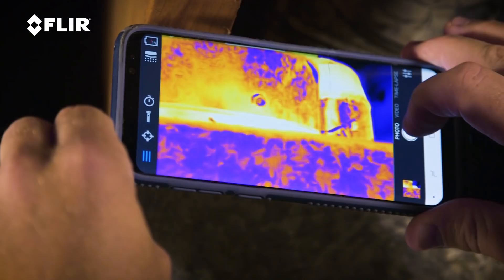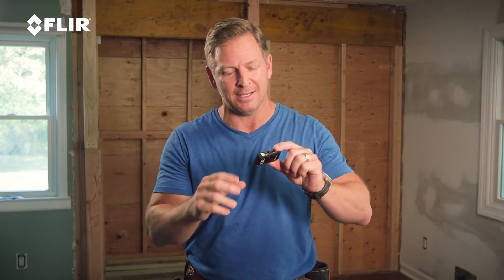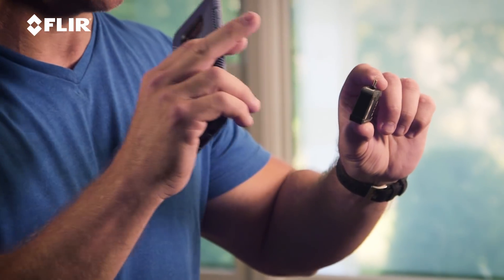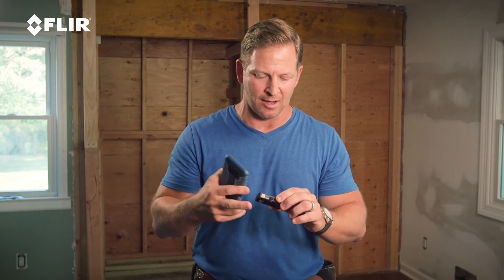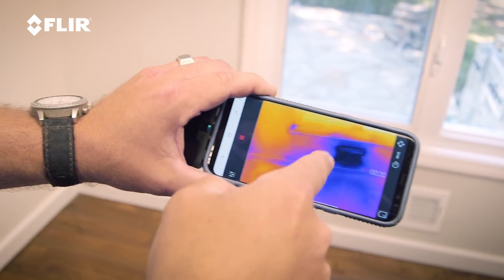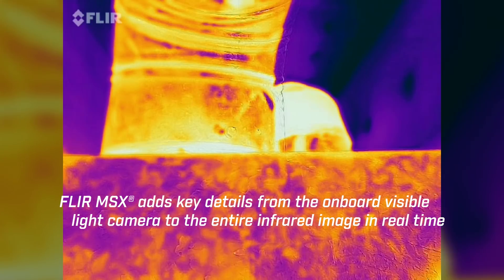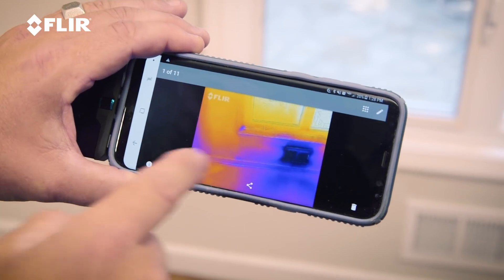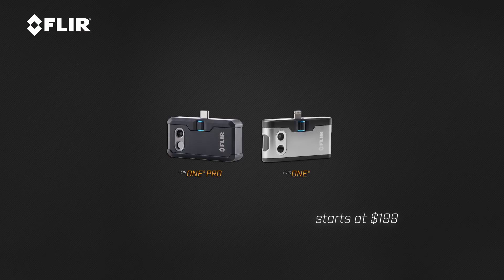Jason Cameron goes hands on with the FLIR ONE Pro Thermal Camera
Jason Cameron, licensed contractor and HGTV host talks about what he loves about his FLIR ONE Pro and why it's a tool he never leaves home without. Get yours at FLIR.com/FLIRONE